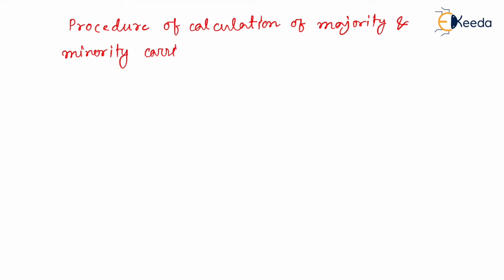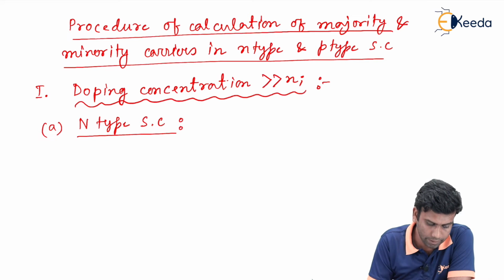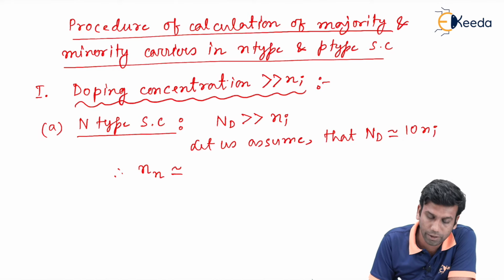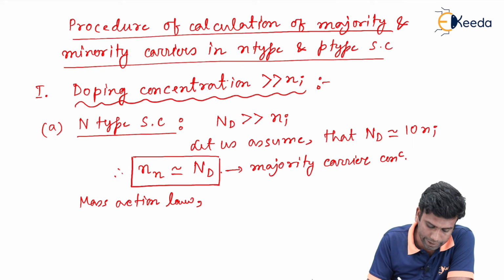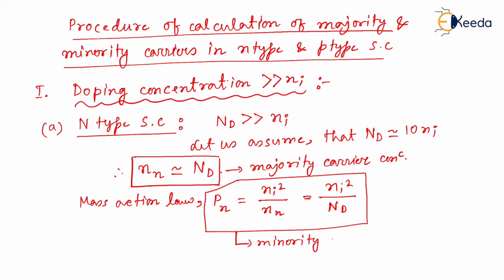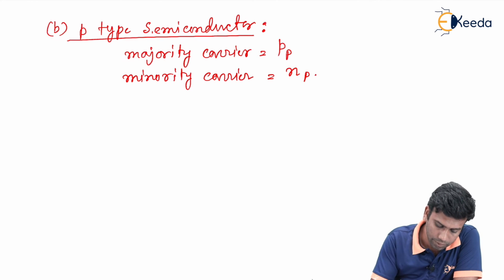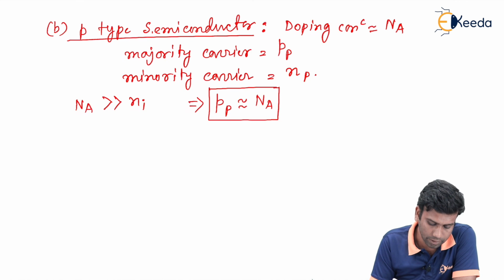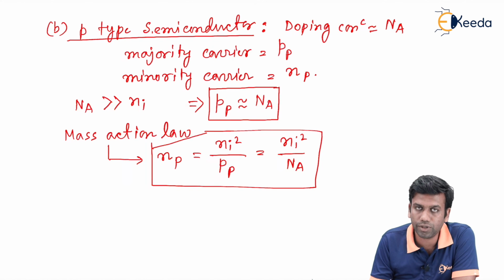Comprehensive Guide To Calculating Minority And Majority Carriers | GATE Electronic Devices Part 1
Welcome to the first part of our comprehensive series on the calculation of Minority and Majority Carriers in Electronic Devices, specifically tailored for the GATE exam. In this detailed tutorial, we will delve into the fundamental procedures and principles essential for understanding these crucial concepts in semiconductor physics.

🔍 Topics covered in Part I:

Introduction to Minority and Majority Carriers
Differentiating between Electrons and Holes
Understanding Carrier Concentration
Analyzing Intrinsic and Extrinsic Semiconductors

Happy Learning.